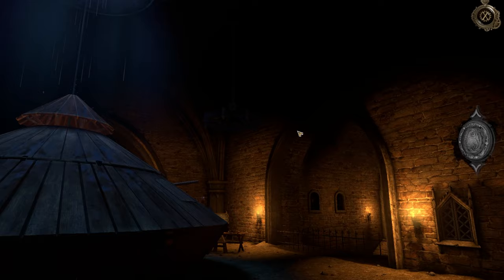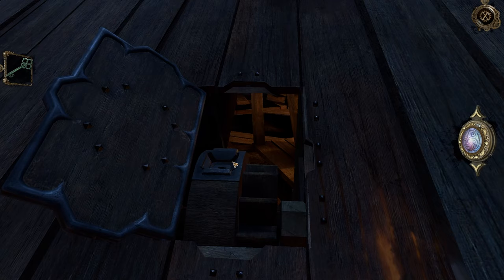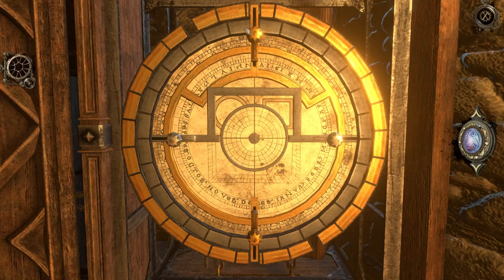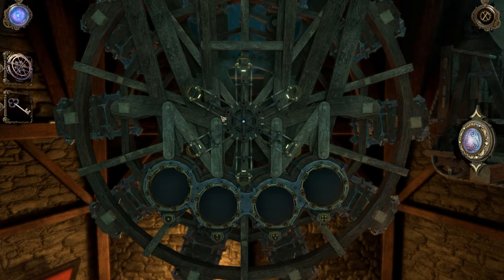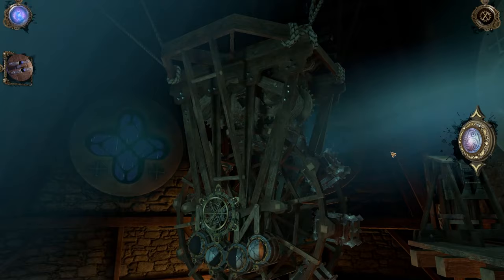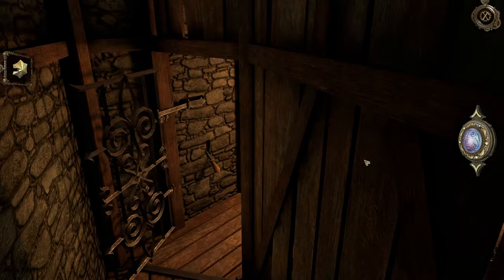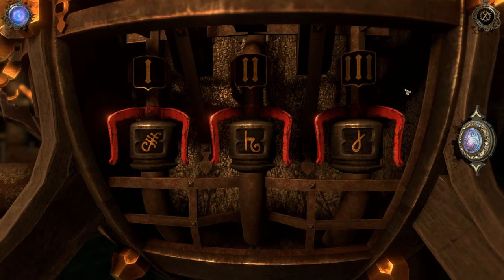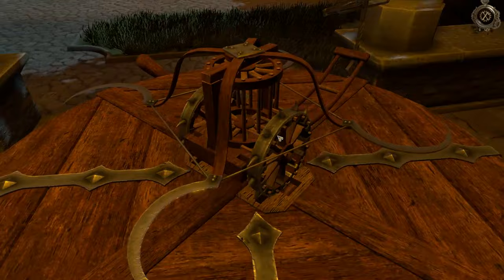WHEN IS DA VINCI?! | The House of Da Vinci #3 (ENDING)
Enter The House of Da Vinci with me. Watch as I solve mechanical puzzles, discover hidden objects, escape from rooms and dive into the authentic atmosphere of the Renaissance. I need to use all my wits to find out what's behind my master's disappearance. Featuring House of Da Vinci ending.